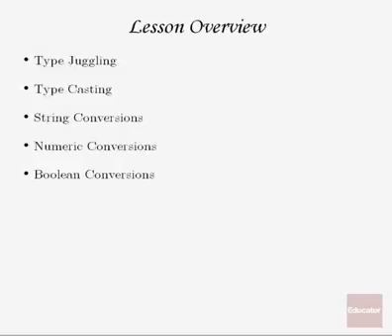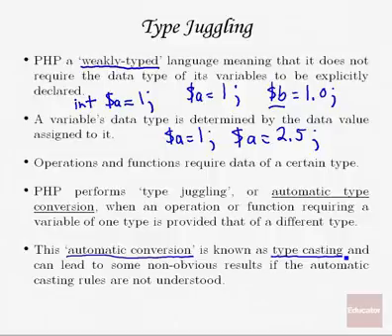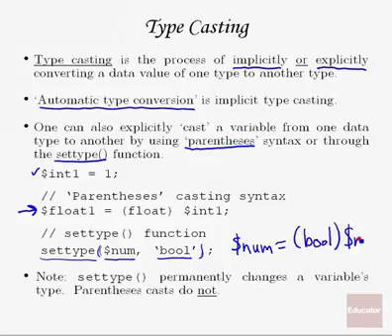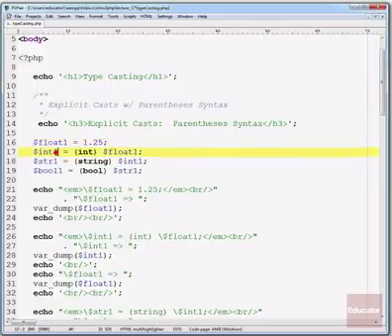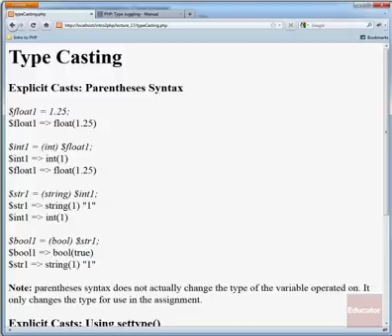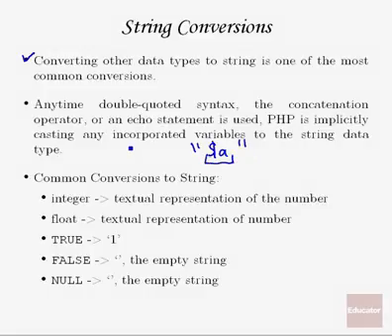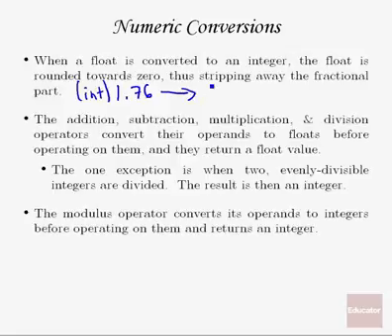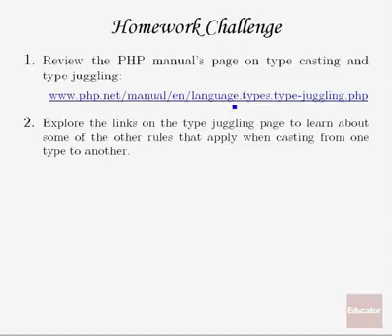17 Type Casting